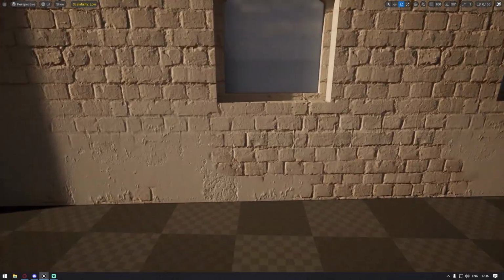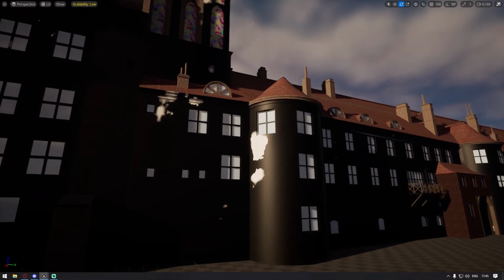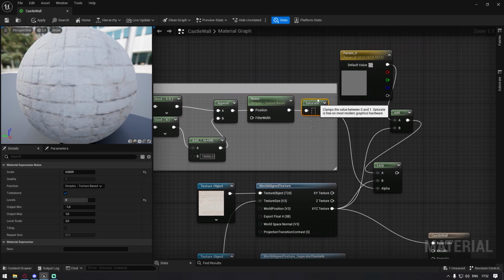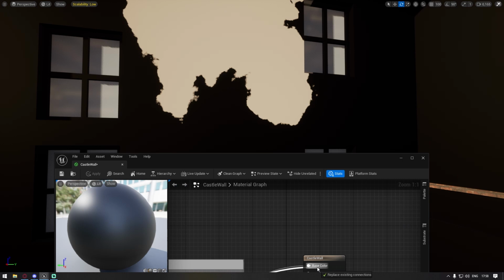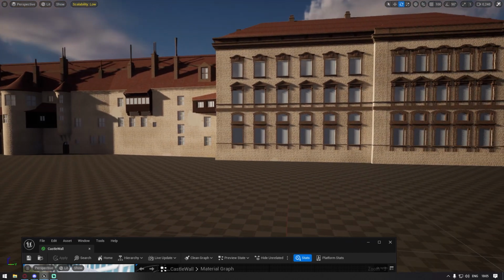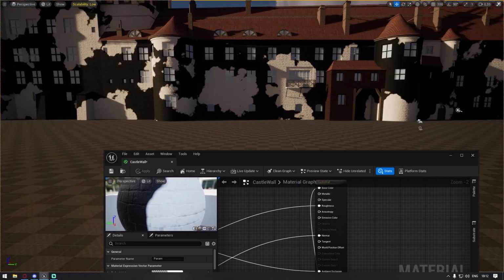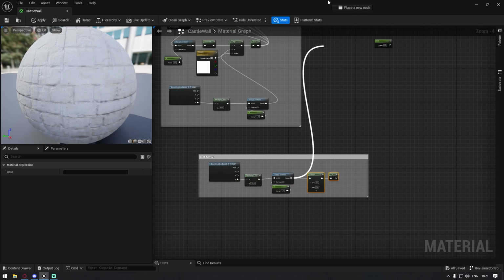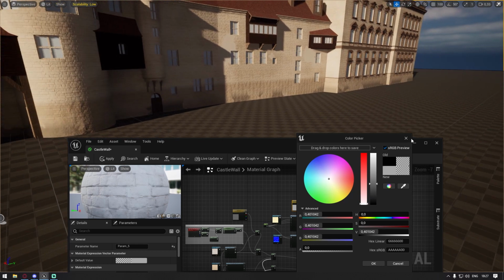UE 5 - TEXTURE LARGE ASSETS TUTORIAL - Unlocking the Power of Unreal Engine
Do this instead of using bunch of 4 to 16k textures
World Aligned Textures